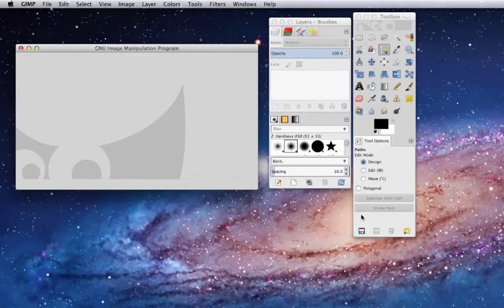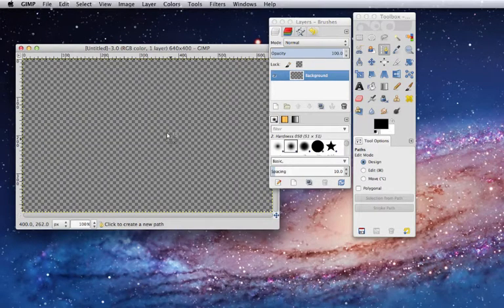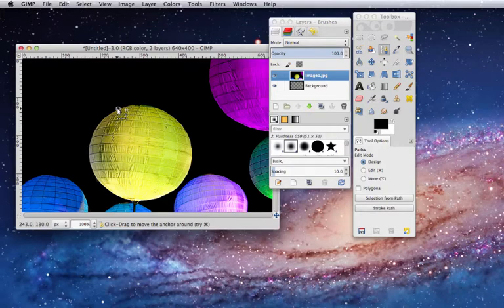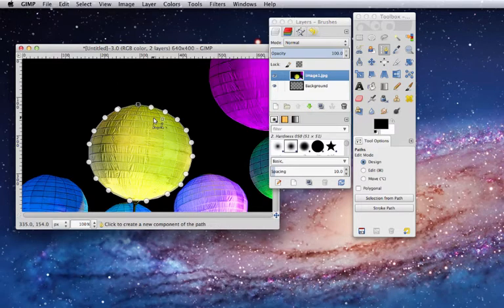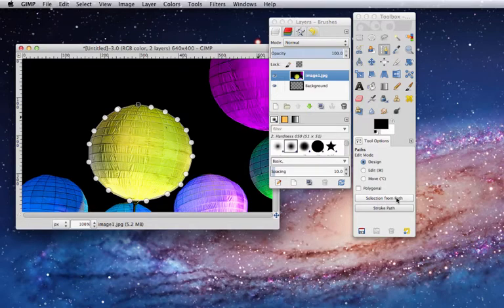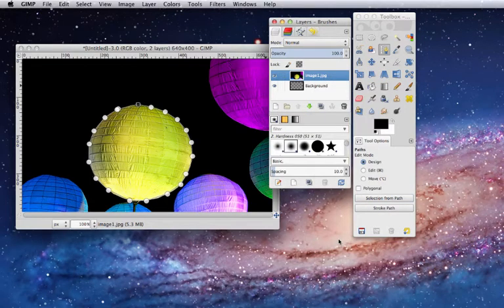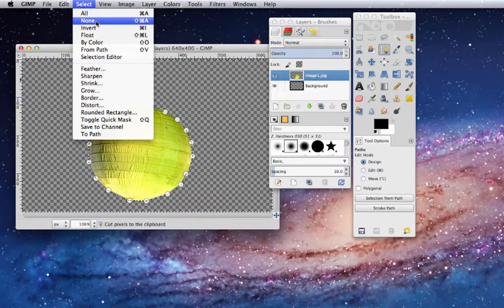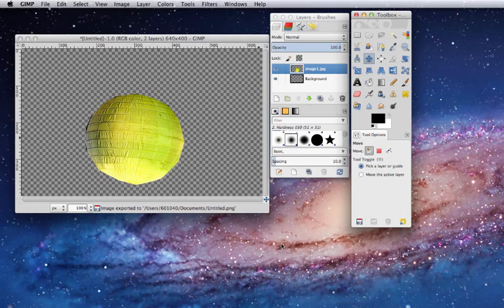2. Edit A-Remove An Object From An Image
Created Spring 2014 by Marisol Jacobo-Martinez.